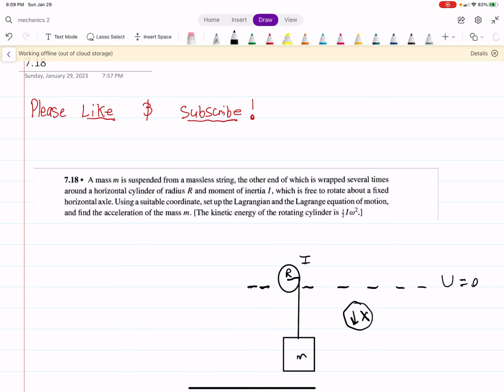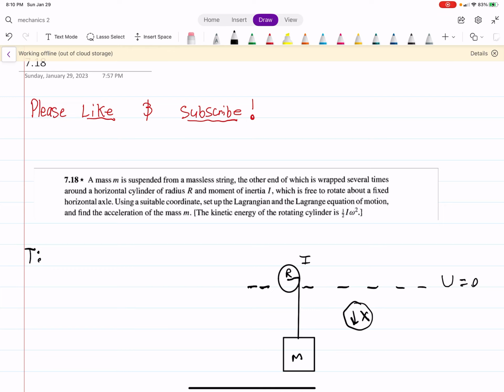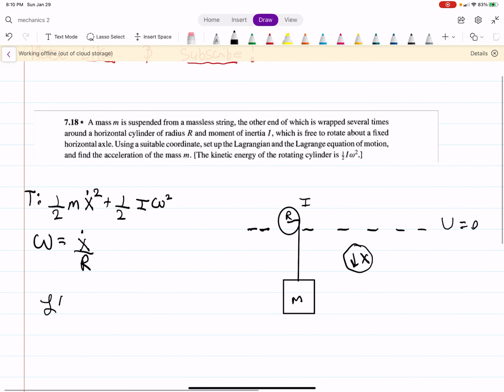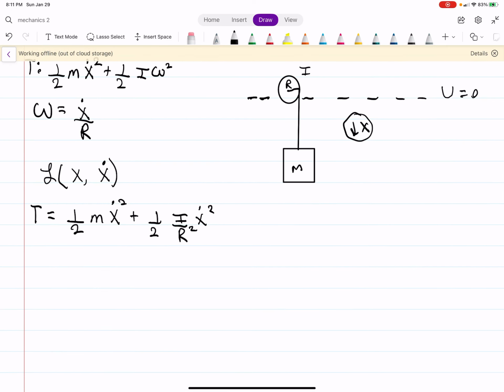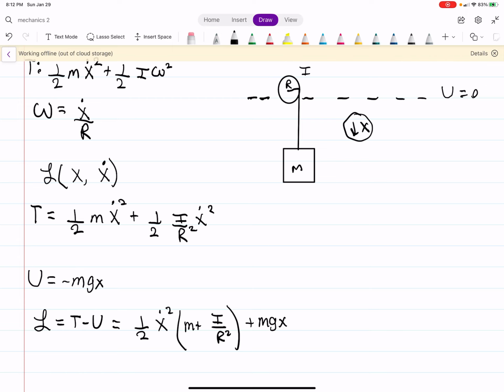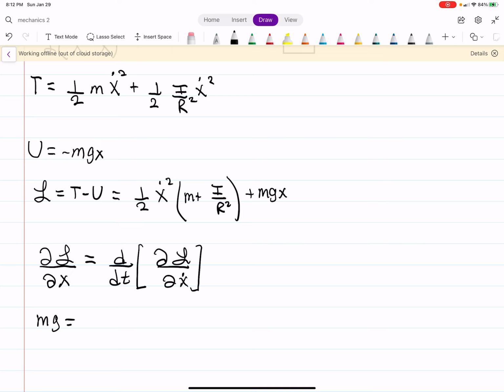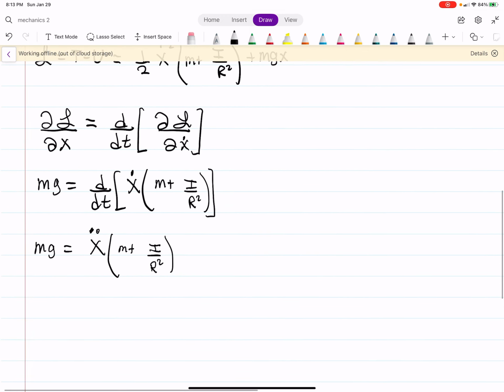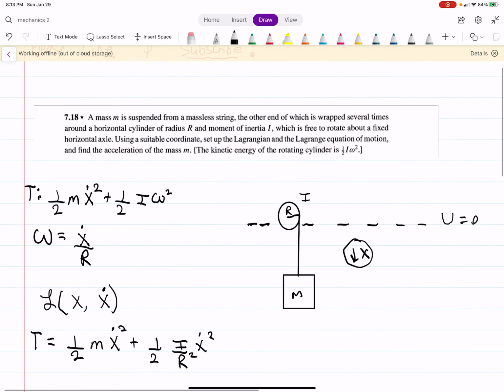Taylor Mechanic Solution 7.18: Lagrangian of Pulley System